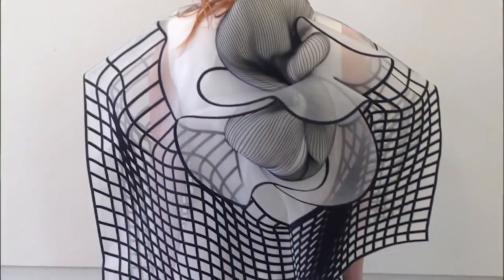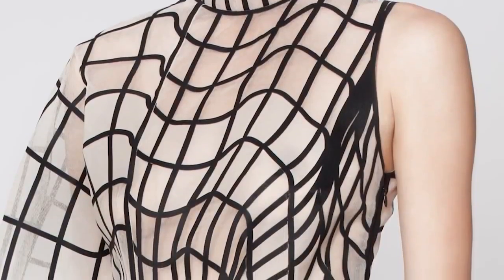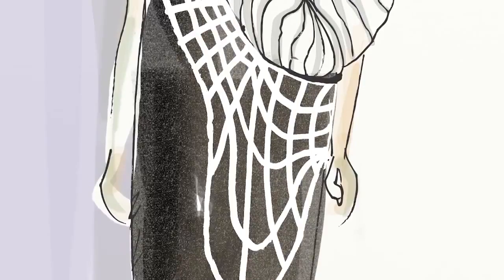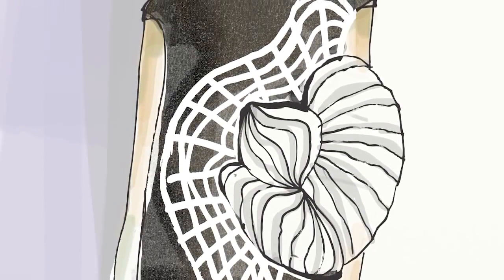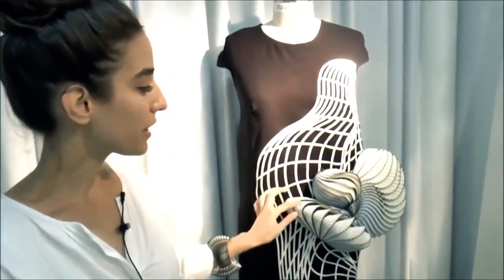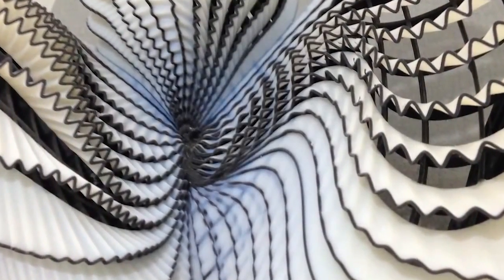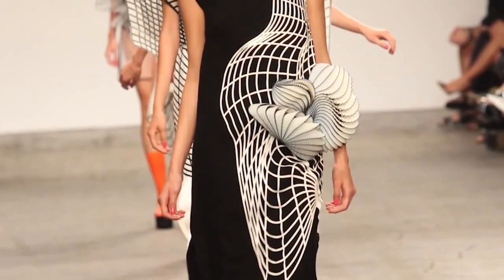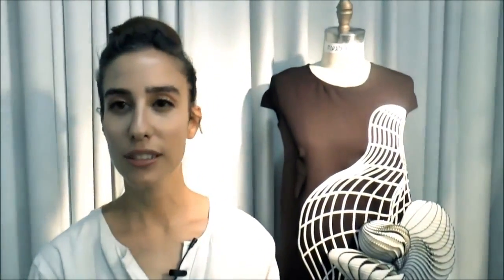A New Approach to Fashion Design with Stratasys 3D Printing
Fresh on the scene fashion designer Noa Raviv has premiered her trend-bending “Hard Copy” collection. As her graduation project at Shenkar College of Engineering and Design, Hard Copy includes seven dresses featuring black and white ruffled fabrics and grid-like patterns that form voluminous shapes. For more on the wide world of 3D printing, visit us